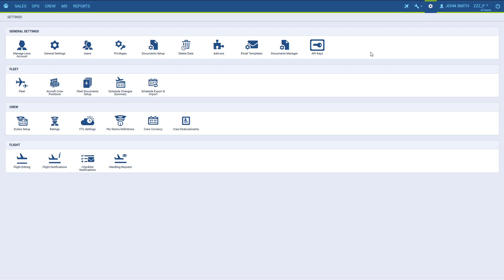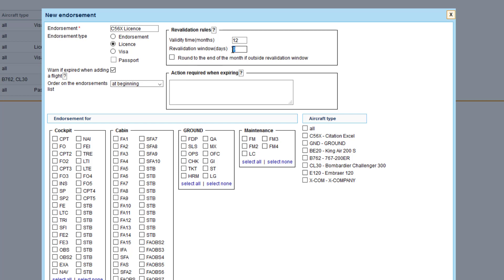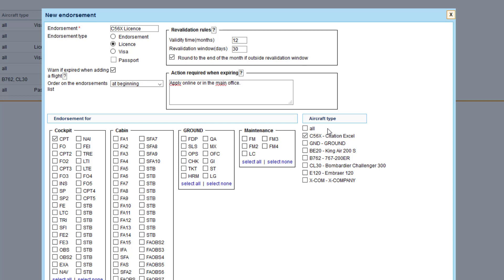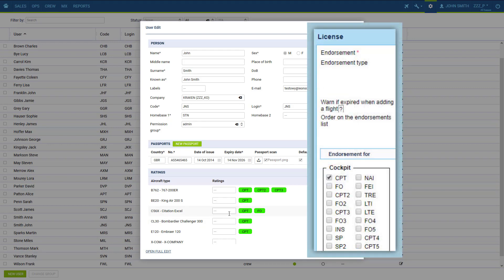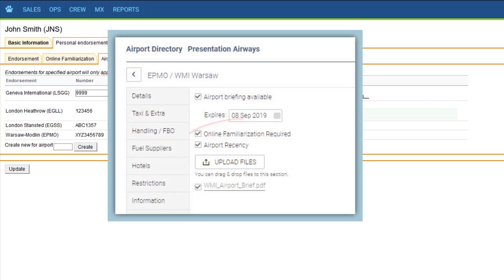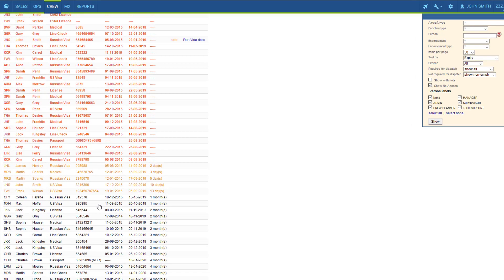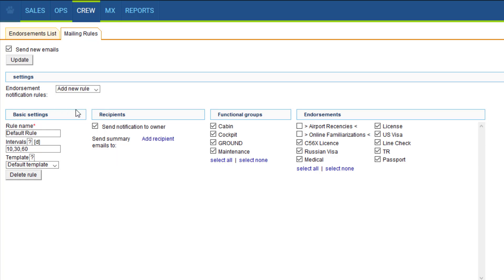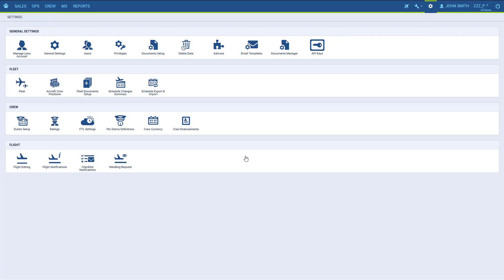Endorsements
Step by step instructions on how to create endorsement definitions and assign endorsements to users in Leon.